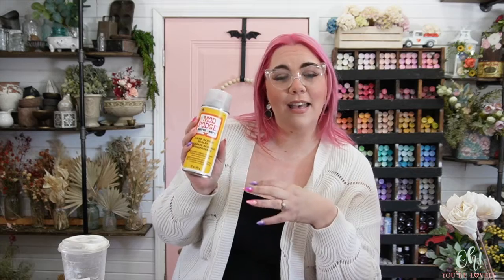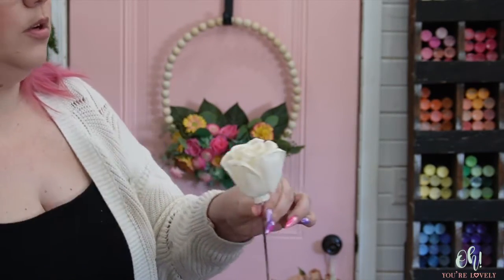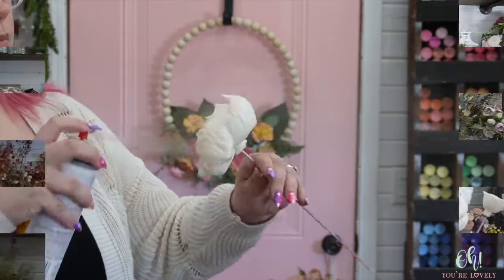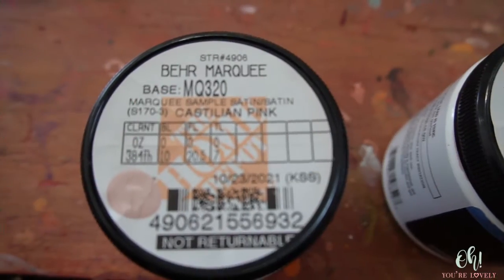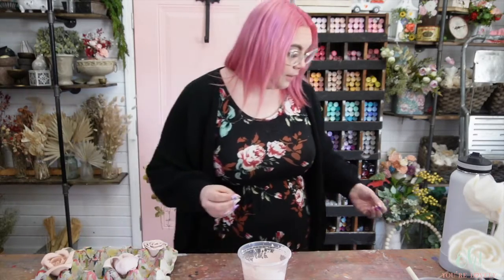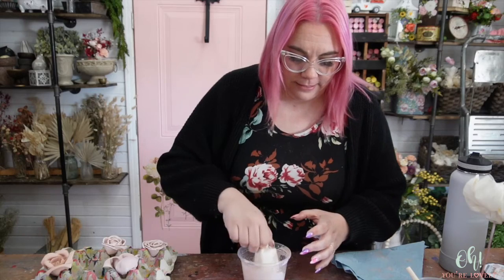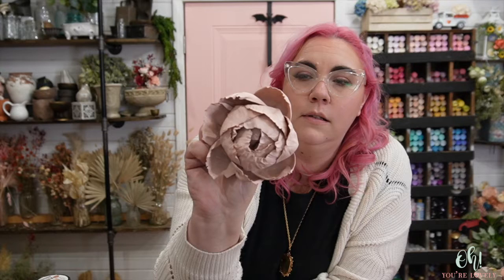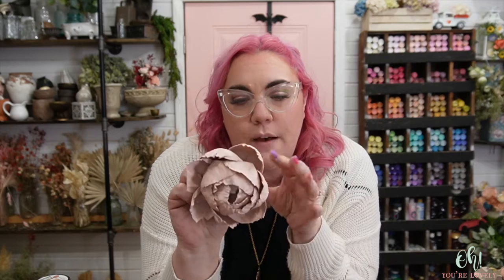Will this work to help petals of wood flowers from uncurling? Testing out Mod Podge spray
We're testing out a new method in preventing sola flower petals from uncurling! If you struggle with uncurling petals while crafting with sola wood flowers, let's get testing together and see if Mod Podge is the answer we've been looking for!

What You'll Need:
Mod Podge spray (matte)
Sola Wood Flowers
Paint (latex or craft acrylic)
vegetable glycerin

Flowers Being Tested:
Sweetheart
Rosa
Cornelia
Blanche
Peony